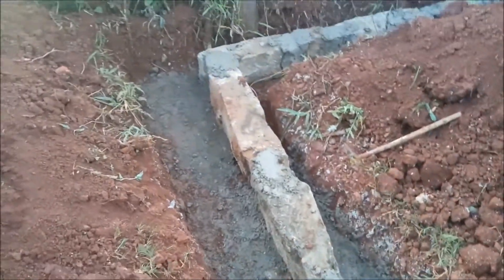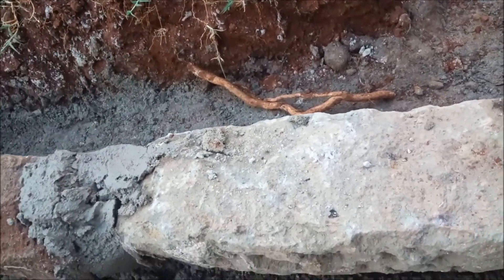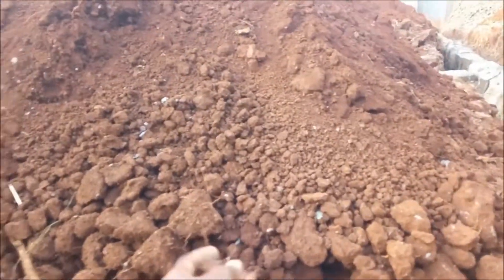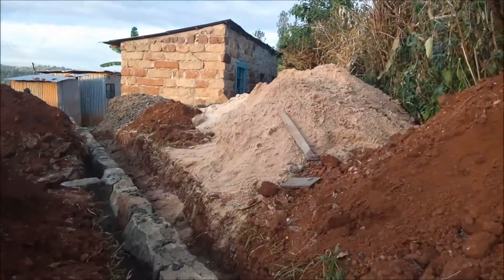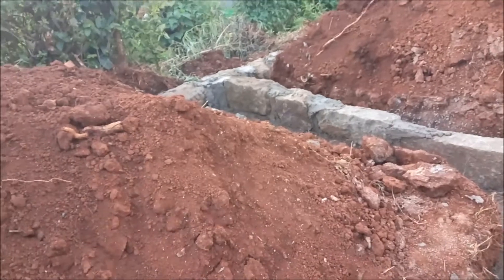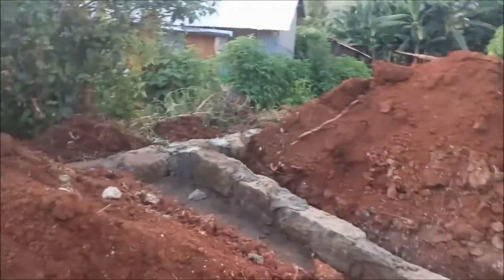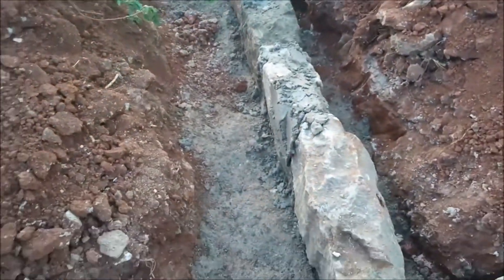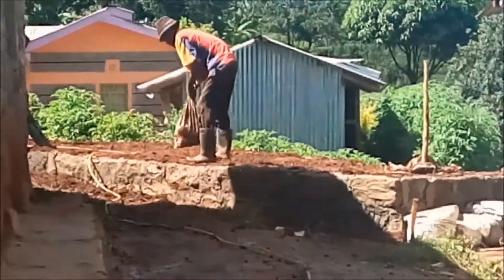Constructing Stone House Foundation -Instructional Video